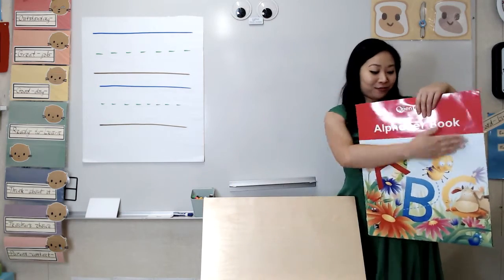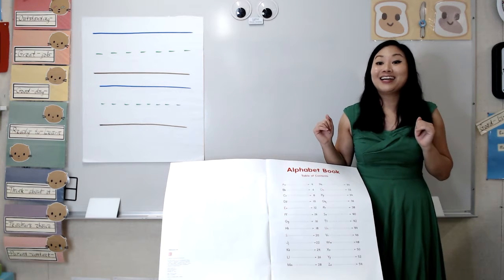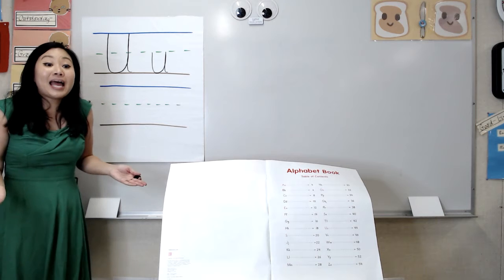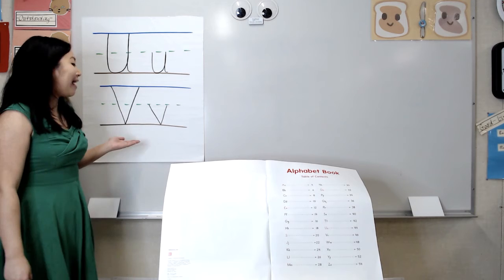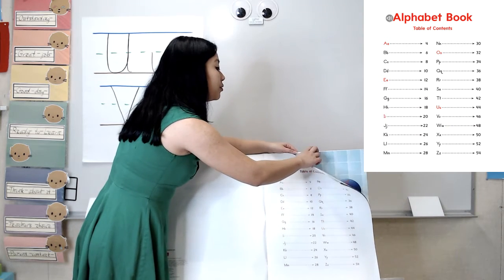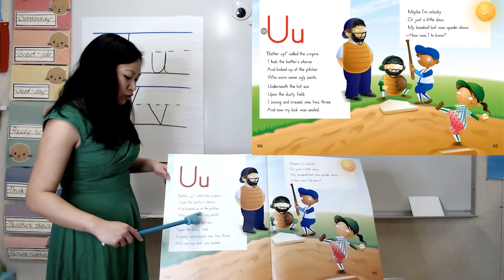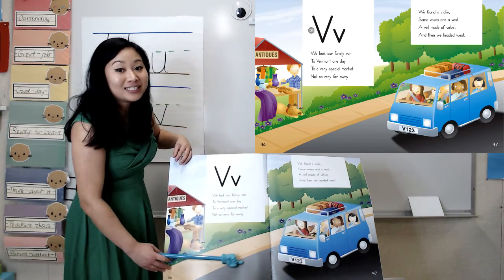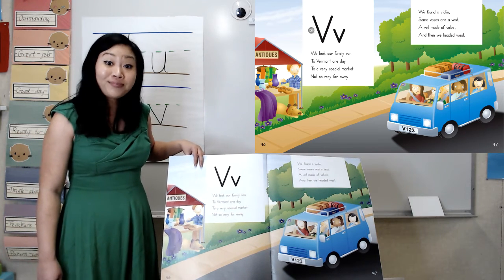Uu and Vv